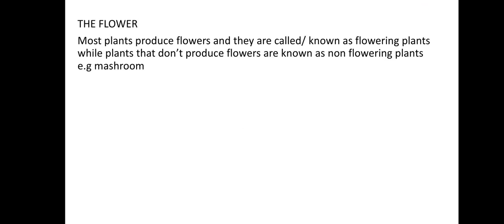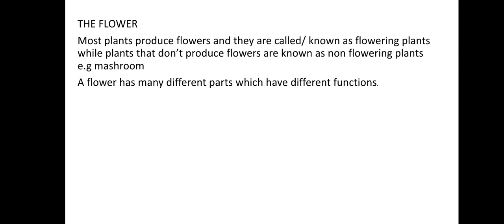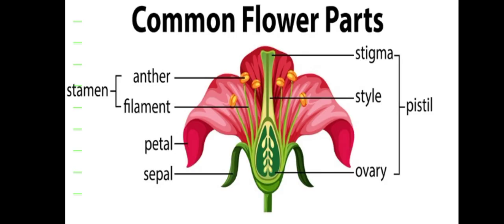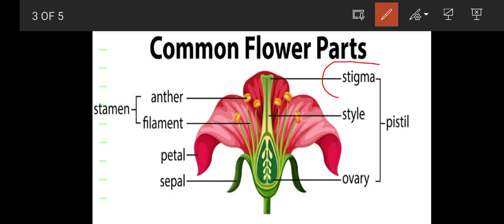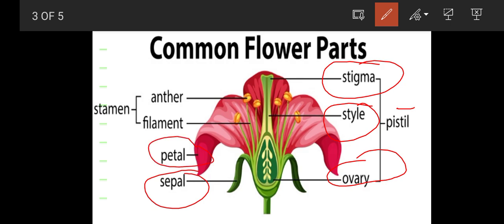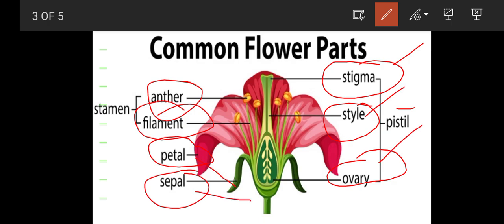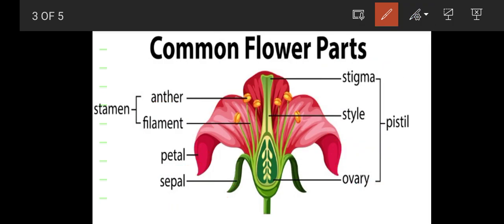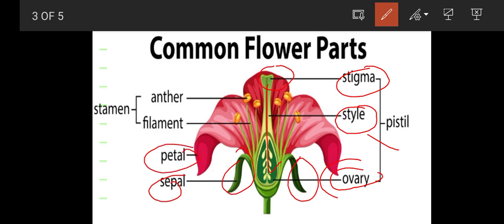Plants and animals... flowers..G7